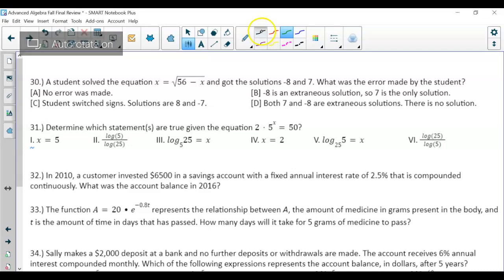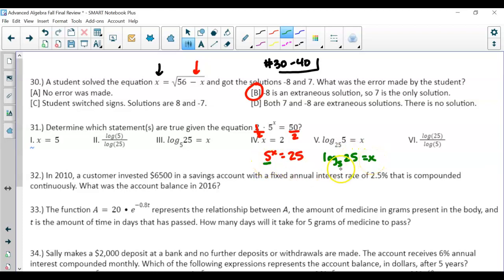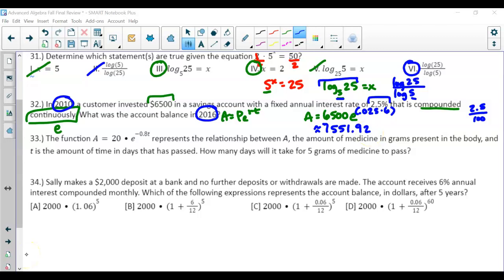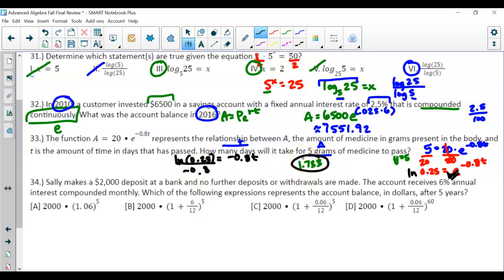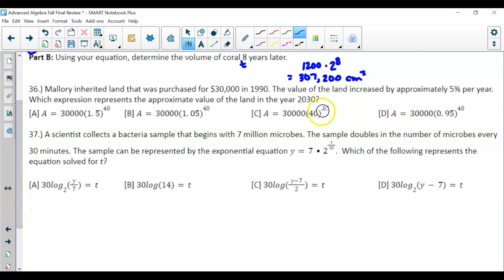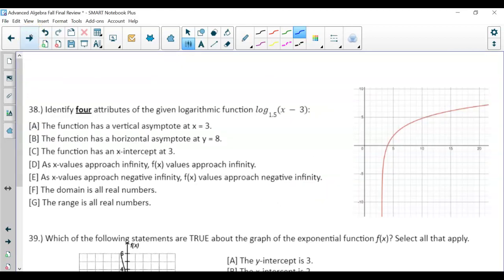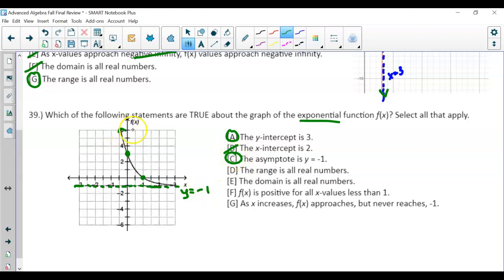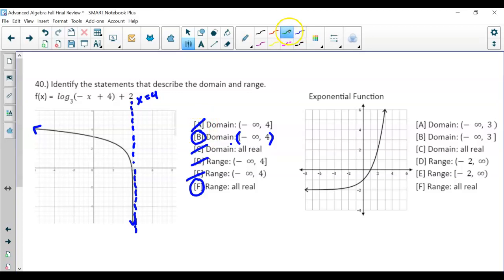Advanced Algebra Final Review (#30-40)